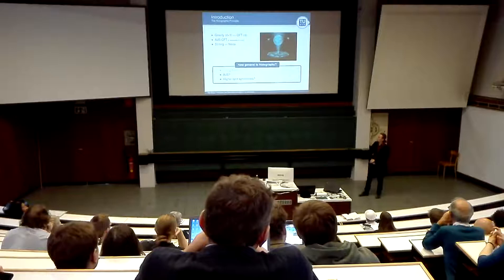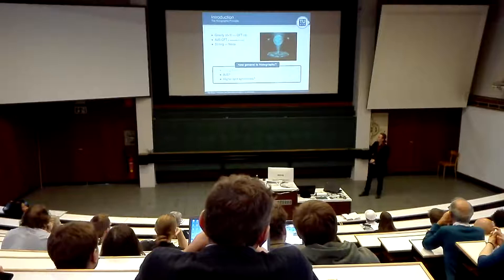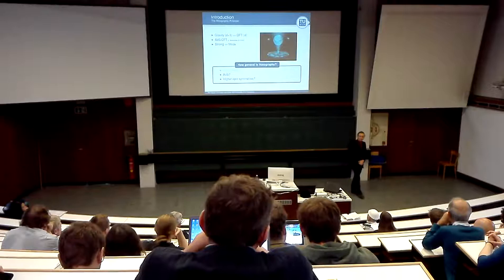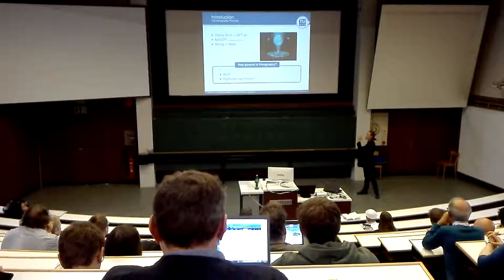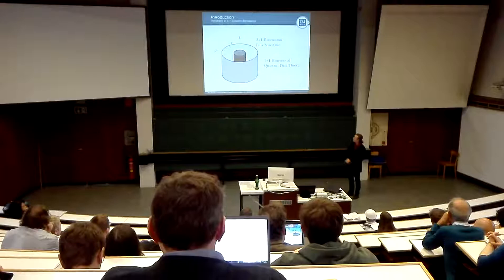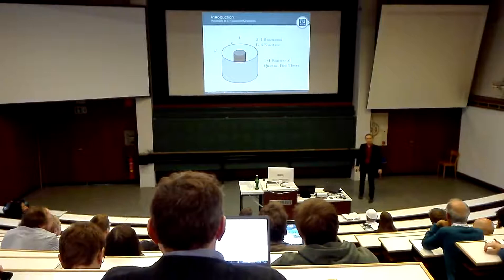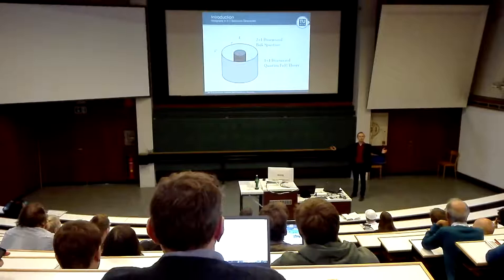Victor Franz Hess Prize Talk by Max Riegler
This talk was given at the University of Vienna in Austria on September 29th, 2016 in order to present the content of my PhD thesis ("How General Is Holography? Flat Space and Higher-Spin Holography in 2+1 Dimensions.") that won the Victor Franz Hess Prize in 2016 that is awarded by the Austrian Physical Society. The thesis is publicly accessible on the arXiv